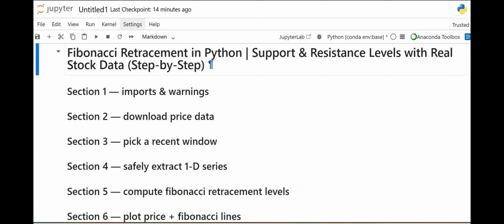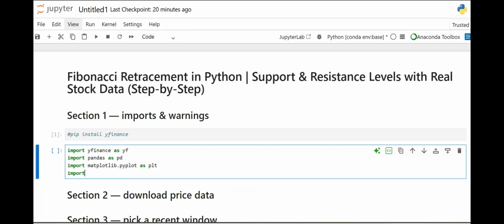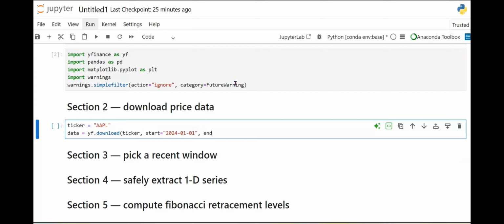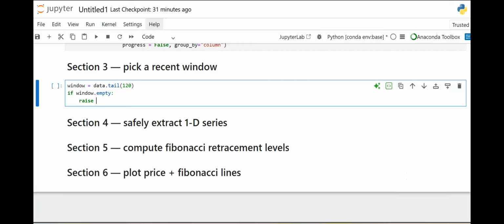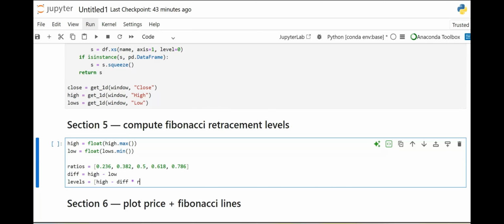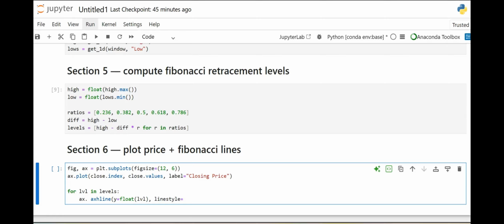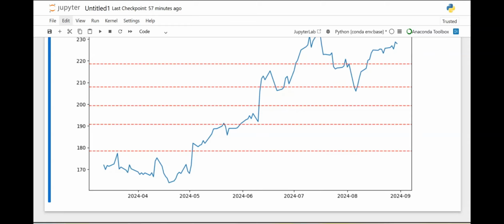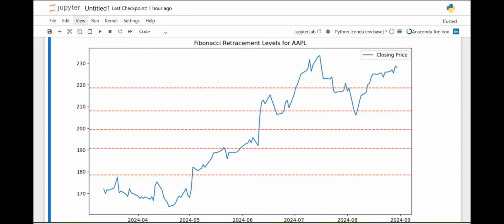Fibonacci Retracement in Python | Support & Resistance Levels with Real Stock Data (Step-by-Step)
Learn how to calculate and plot Fibonacci retracement levels in Python to identify potential support and resistance zones in stock prices.

In this step-by-step tutorial, we’ll download real market data using yfinance, compute Fibonacci levels (23.6%, 38.2%, 50%, 61.8%, 78.6%), and visualize them on a stock chart with Matplotlib.

This beginner-friendly guide is perfect for anyone interested in Python, stock trading, or technical analysis. By the end of this video, you’ll know how to apply Fibonacci levels to any ticker (AAPL, TSLA, MSFT, and more) and explore how traders use them to spot reversal points.

*How to download Anaconda Navigator* to use Jupyter Notebook and many other tools for data analytics

🔑 What You’ll Learn:
- How to download real stock data with Python (yfinance)
- Calculating highs, lows, and retracement levels
- Plotting support & resistance lines on charts
- Understanding how Fibonacci levels work in trading
- Applying the method to any stock ticker you choose

Timestamp:
00:00 Intro
00:36 Open Jupyter Notebook (download Anaconda Navagator)
00:50 Overview of each step 1 through 6 steps
01:20 Install yfinance to use packages in python
01:49 Step 1: Import the tools we need: install packages/ pandas/matplotlib/yfinance
02:27 Step 2: Download price data
02:49 A list of tickers: AAPL, MSFT, Amzn, XOM, CVX & so many more
05:22 Step 3: Pick a recent window
06:31 Step 4: Safely extract 1-D series
07:15 Step 5: Compute Fibonacci retracement levels
08:13 Step 6: Plot Price + Fibonacci lines
11:11 Chart Review of "Fibonacci Retracement Levels for AAPL
13:22 Outro